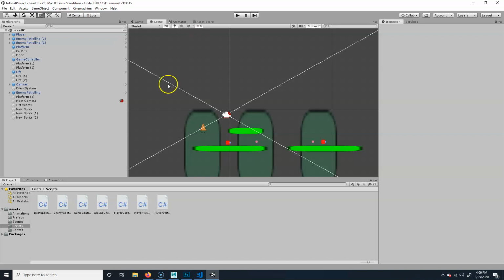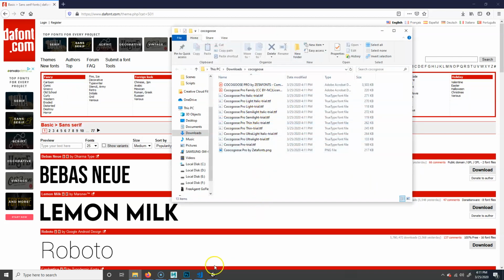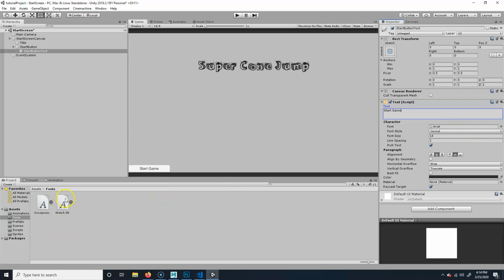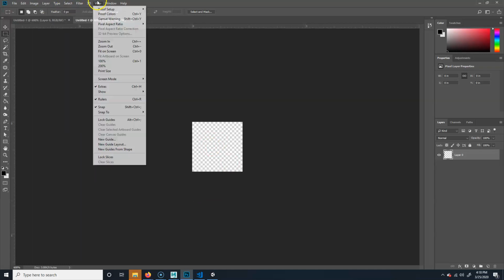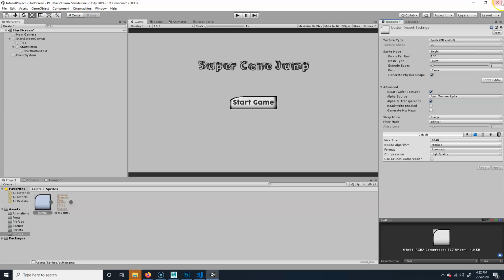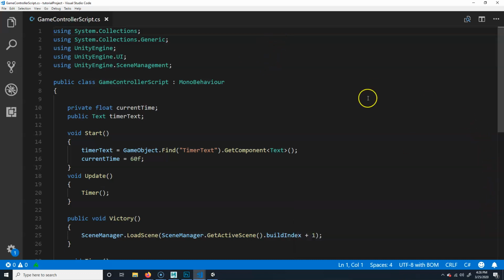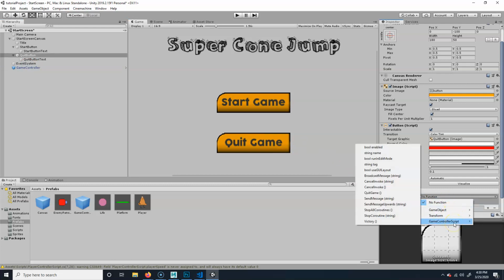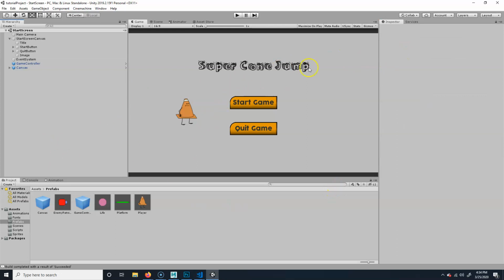Unity Platformer Tutorial 10